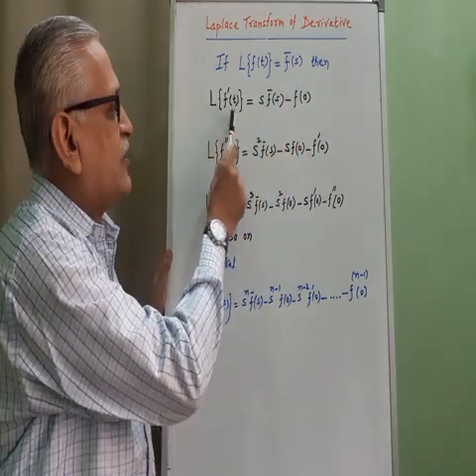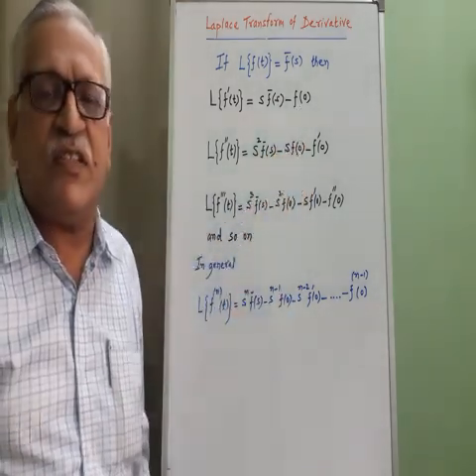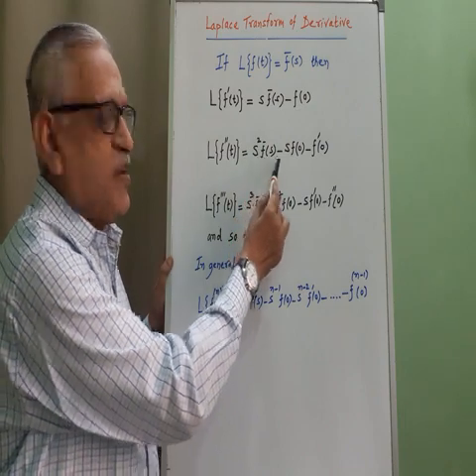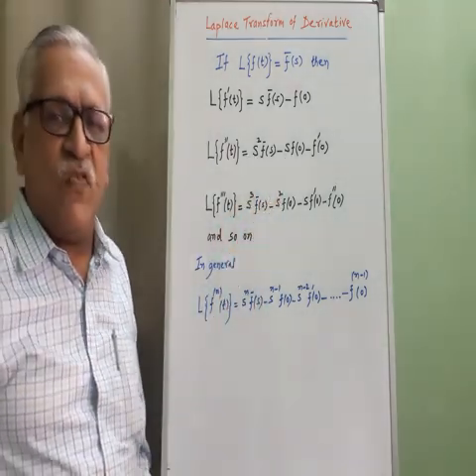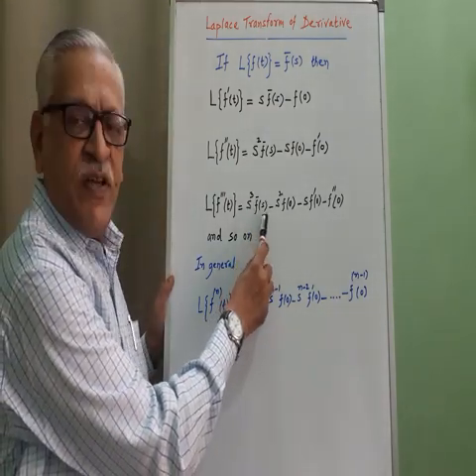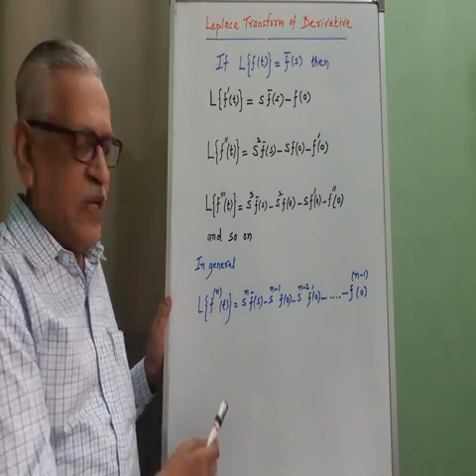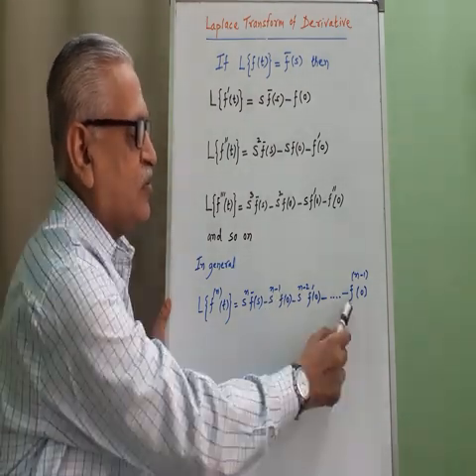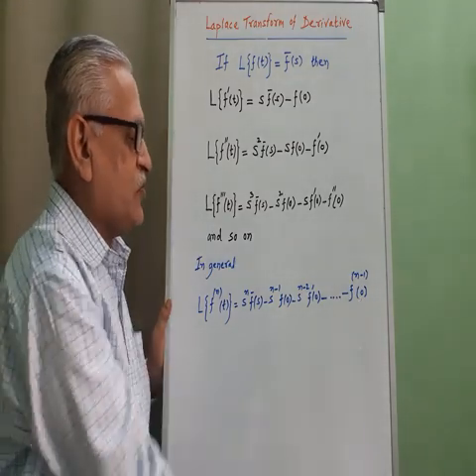Laplace Transform of Derivative